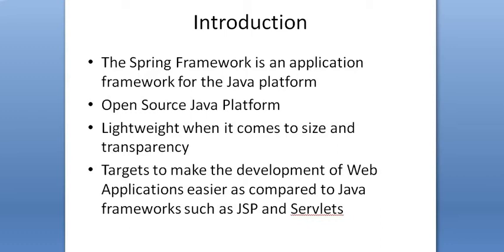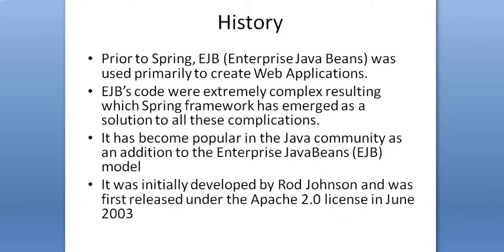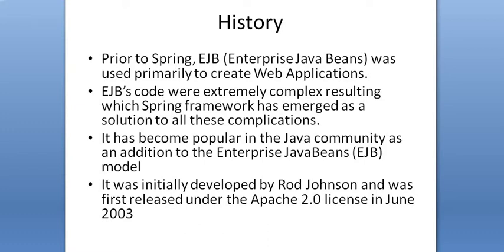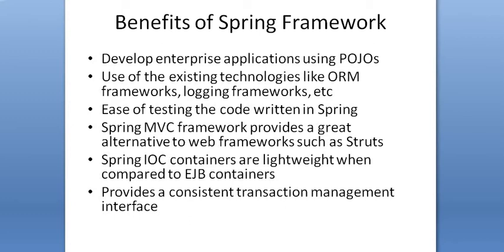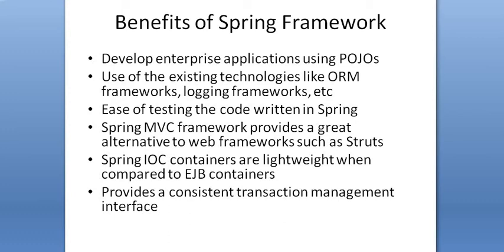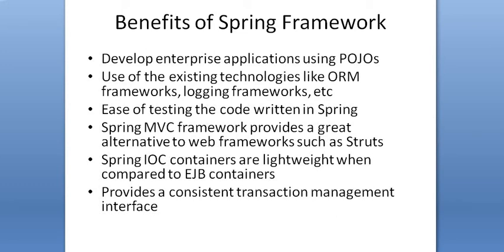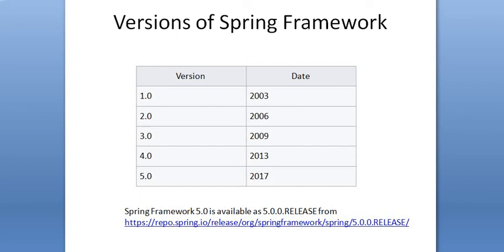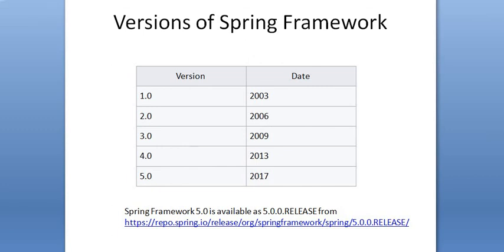1 Introduction to Spring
Introduction to Spring and its versions